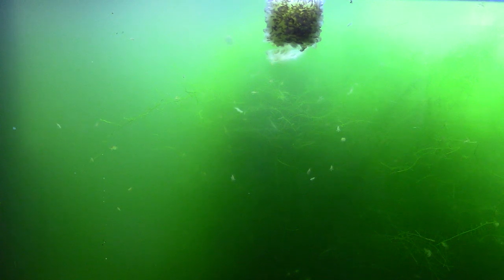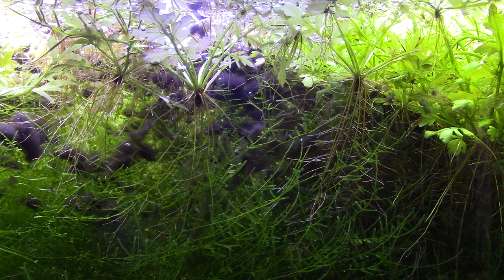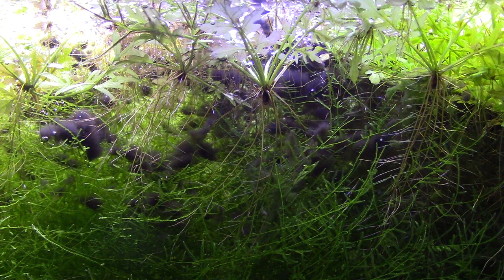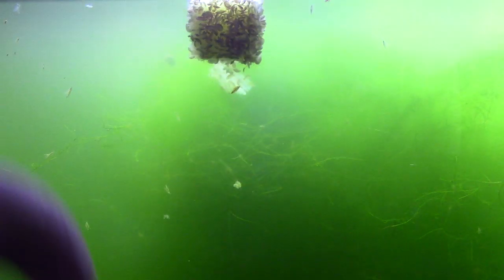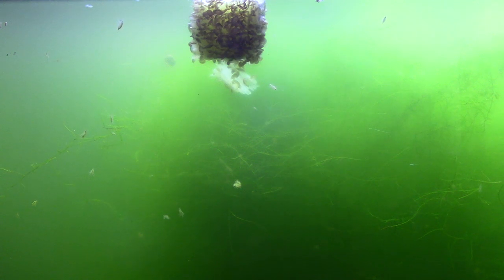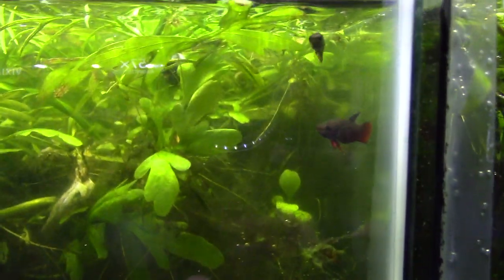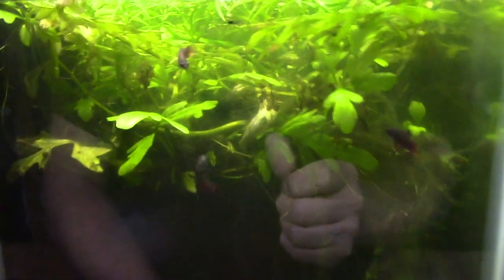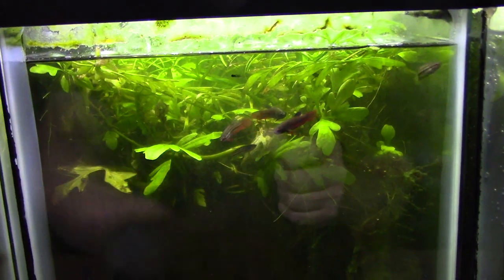How to Make GREEN WATER | Perfect Live Food for Baby Fish!!!